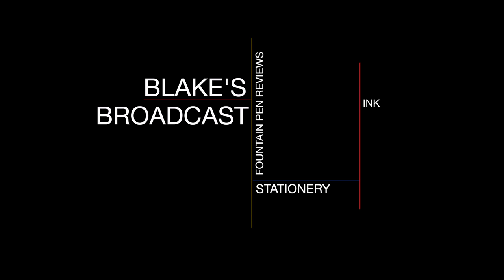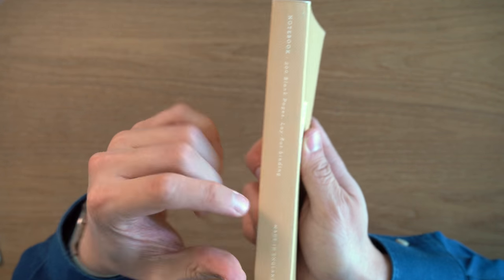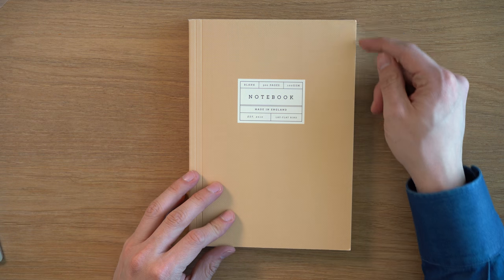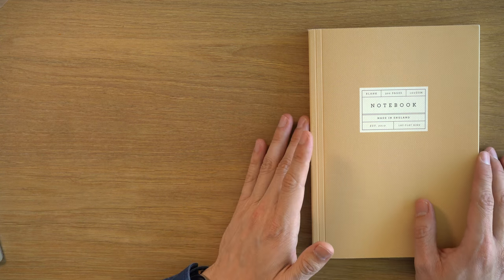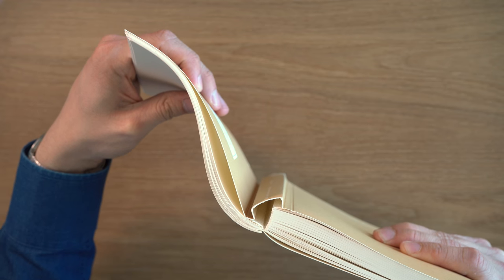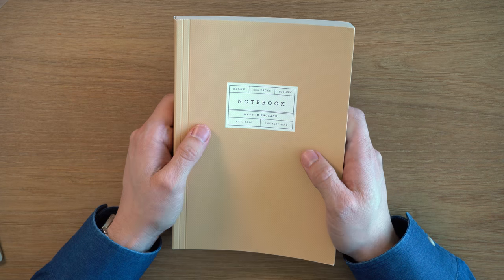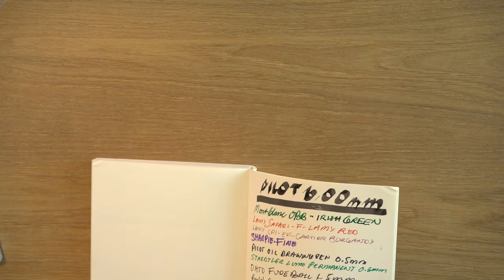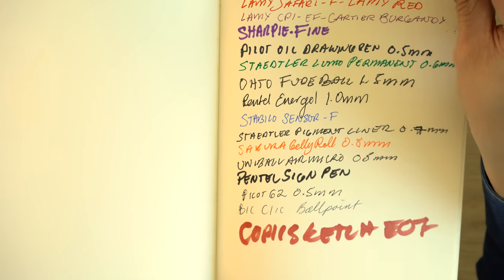Katie Leamon Lay Flat Notebook Review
In this 4K video I review the Katie Leamon Lay-Flat notebook. This notebook features 300 pages of fountain pen friendly 100GSM paper and is made in the England.